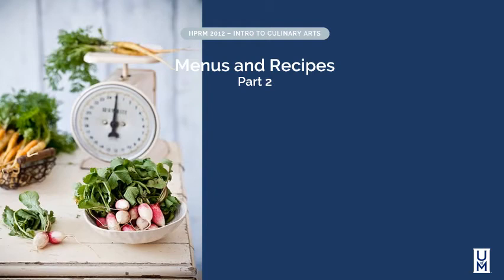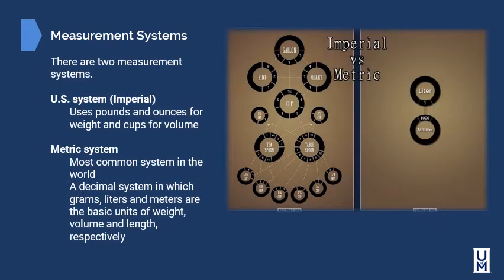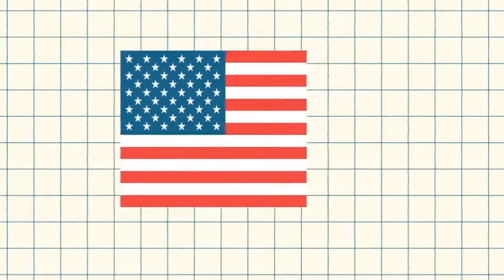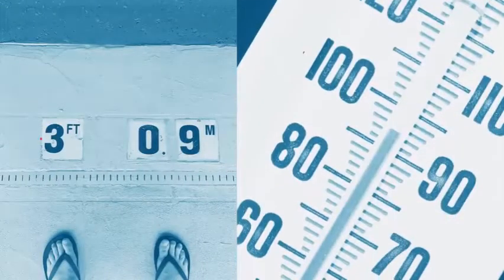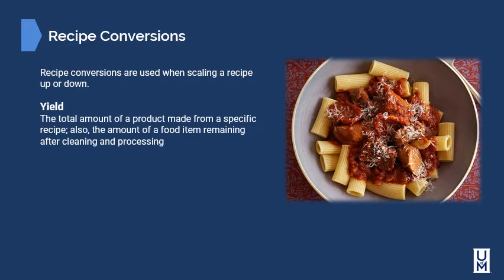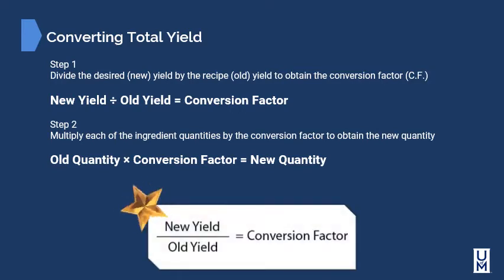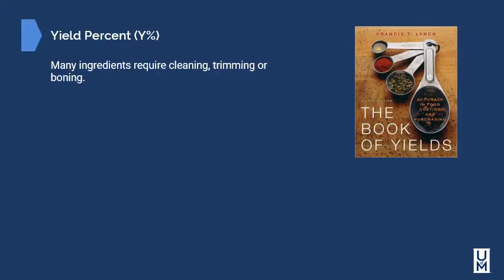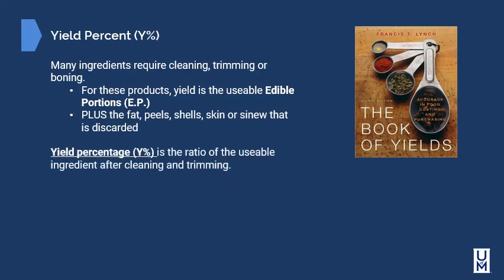On Cooking Chapter 4 Menus and Recipes Part 2